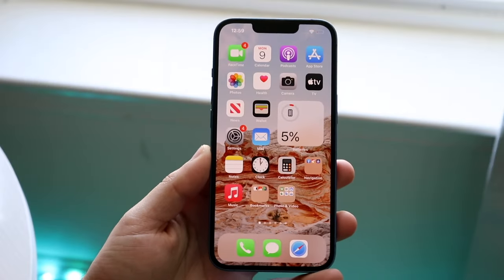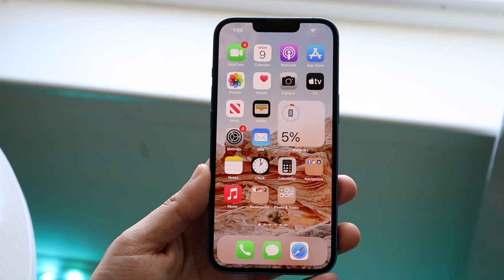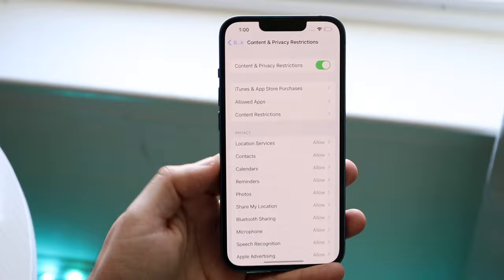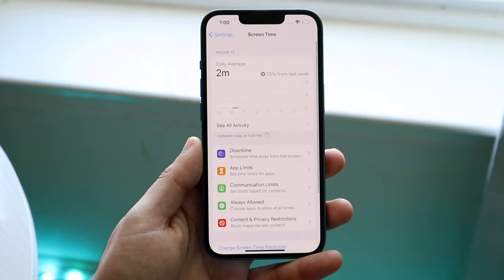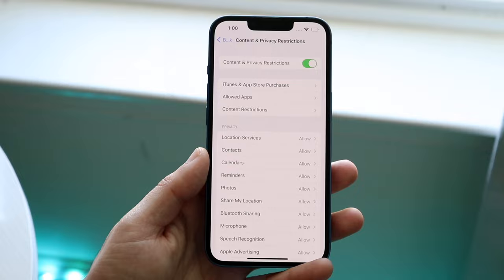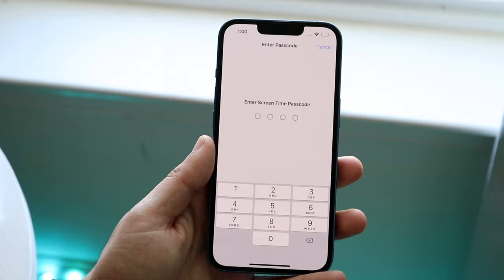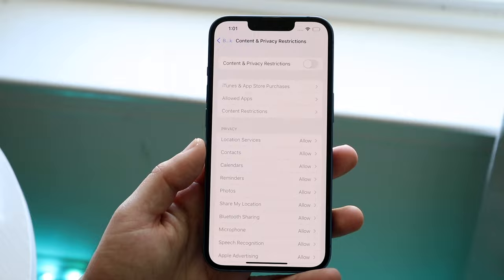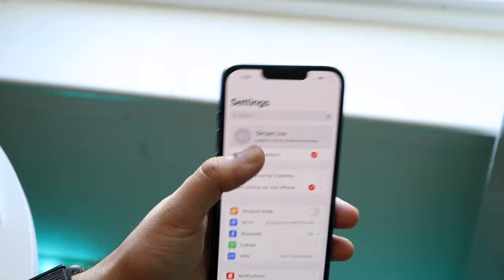How To Turn Off Restricted Mode On ANY iPhone! (2022)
Here is exactly How To Turn Off Restricted Mode On ANY iPhone! (2022)